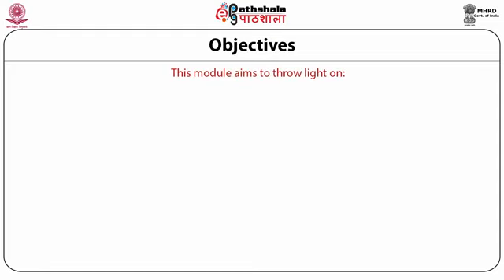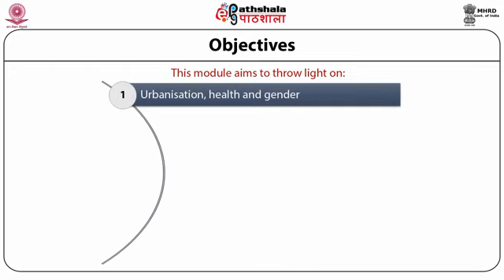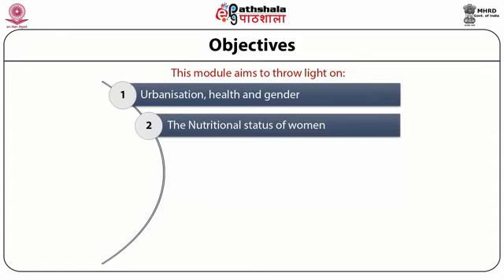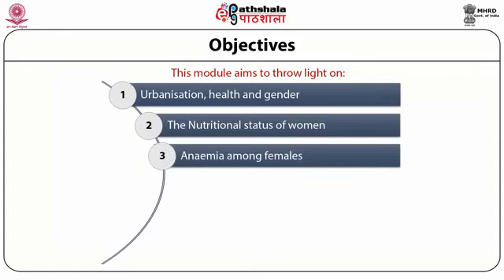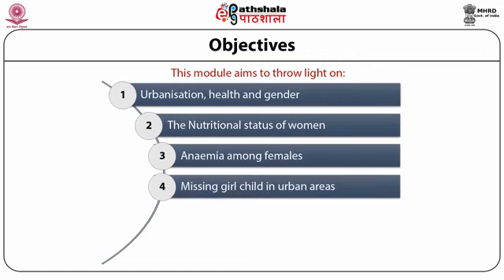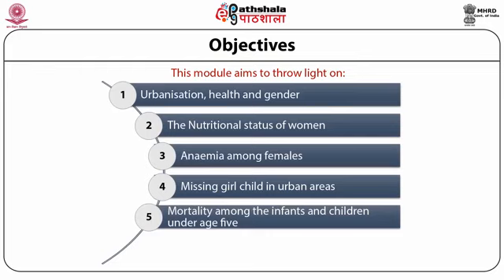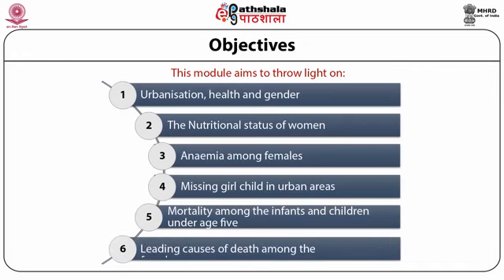M-20. Urbanisation, health and gender